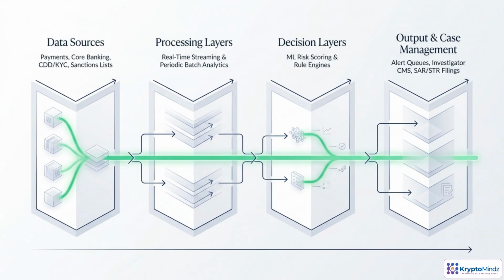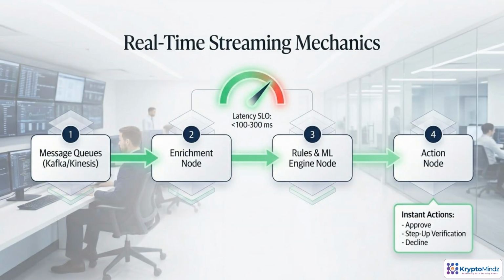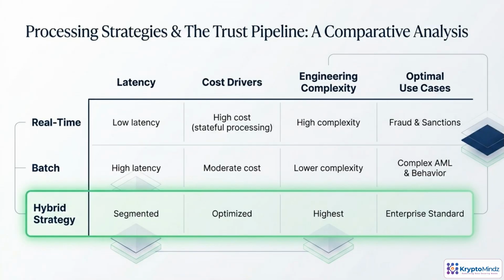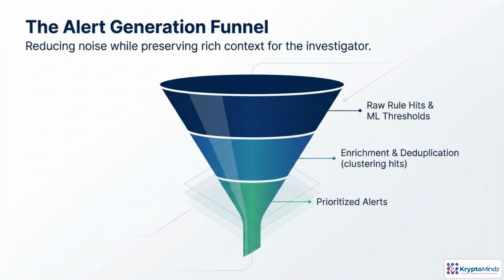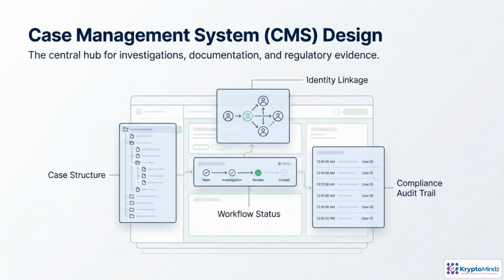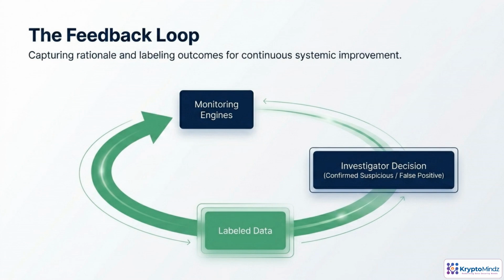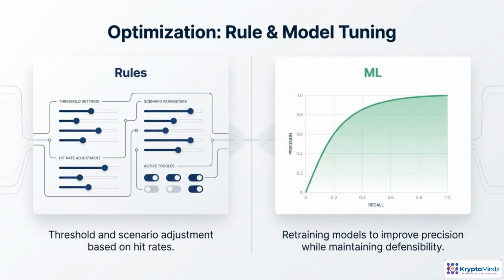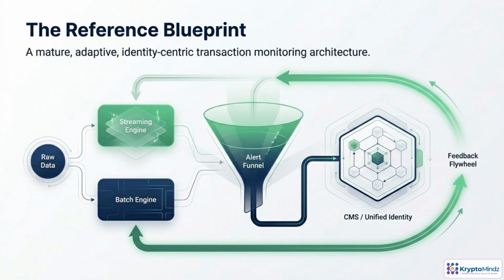Real-Time KYC & AML Pipelines: Designing High-Scale Monitoring | Module 3.3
How do modern banks turn KYC data, transactions, and customer behavior into real-time risk decisions at scale? In this module, we examine the architecture behind eKYC, AML, transaction monitoring, and fraud detection platforms—without the hype.

You’ll see how identity, transactions, and behavior come together in a single trust pipeline; how streaming and batch analytics work together; and where organizations can safely apply real-time blocking without damaging the customer experience. The discussion is relevant for banks, fintechs, regulated enterprises, compliance teams, risk leaders, and platform architects designing or modernizing financial crime systems.

What you’ll learn in this video:
- How end-to-end eKYC & AML data pipelines are structured
- The 4 core responsibilities of a modern KYC/AML platform
- Real-time vs batch monitoring: latency, depth, and trade-offs
- How Kafka/Kinesis queues, enrichment services, and risk engines work together
- Where to apply rules vs machine learning for risk scoring
- How alerts become cases and operational actions for investigators
- Why hybrid architectures are now standard for serious AML programs

Approximate progression:
- 00:00 – Identity, KYC and behavior: how they connect
- 02:00 – The 4-stage eKYC & AML pipeline
- 05:00 – Real-time vs batch analysis paths
- 08:00 – Real-time onboarding & transaction monitoring flow
- 12:00 – Batch analytics for AML patterns and typologies
- 15:00 – Designing hybrid trust pipelines and blocking points

Is Your Upi Transaction Truly Safe From AI Fraud